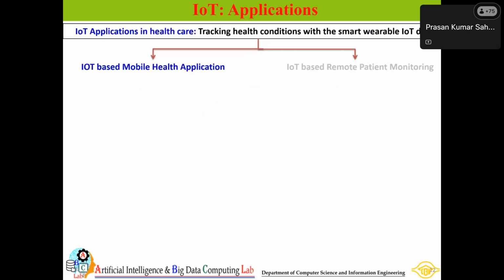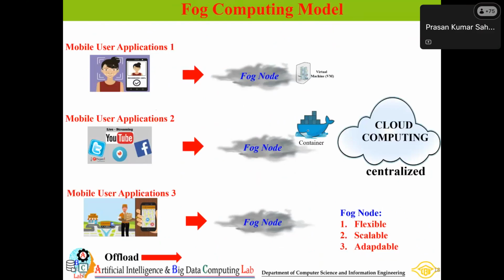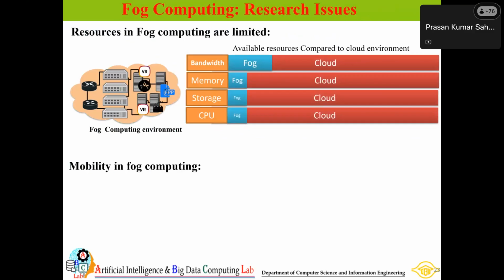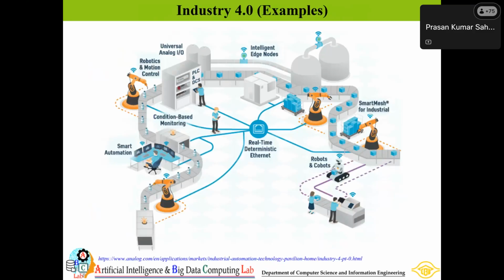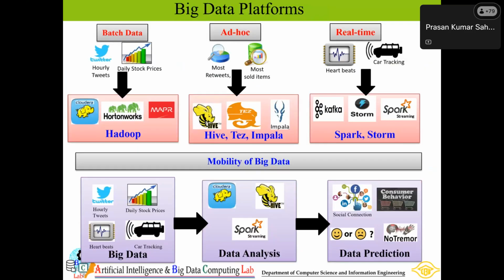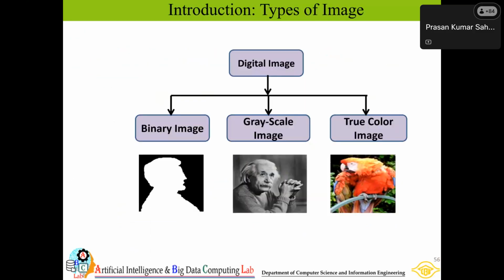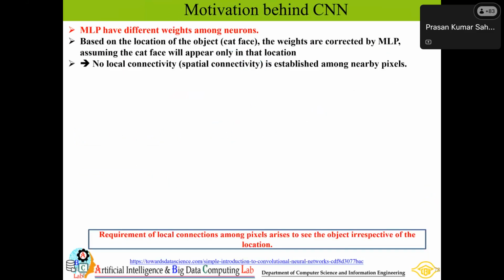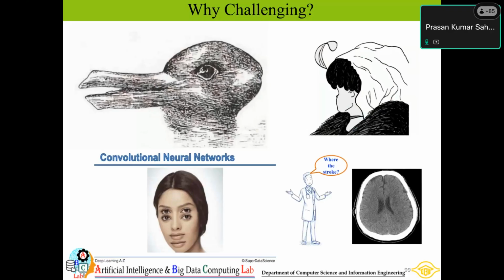ATAL Day 3session 6 1